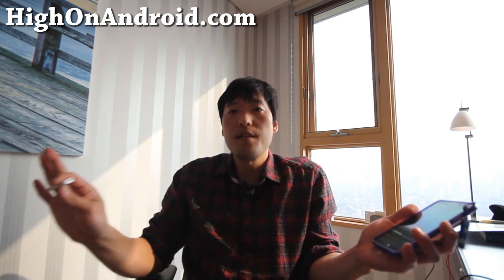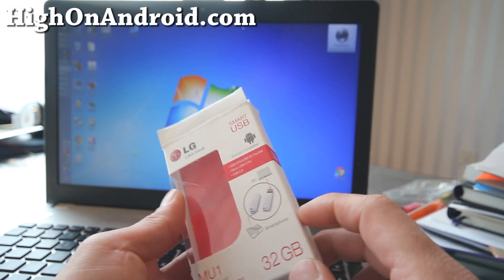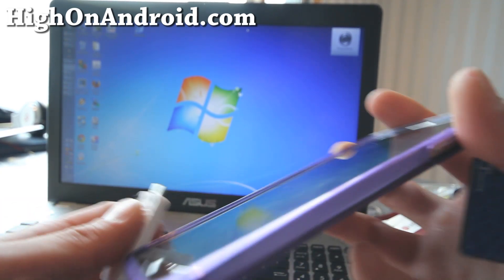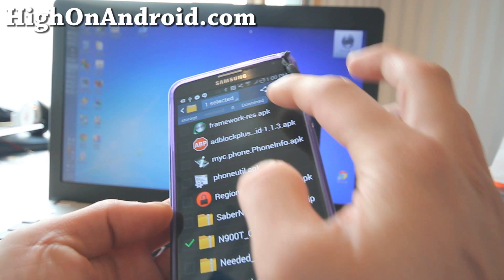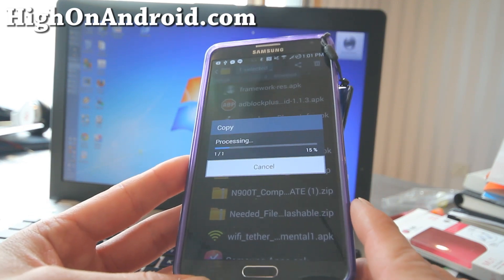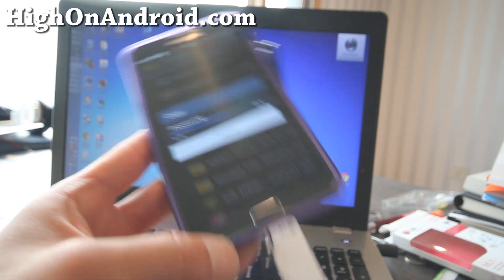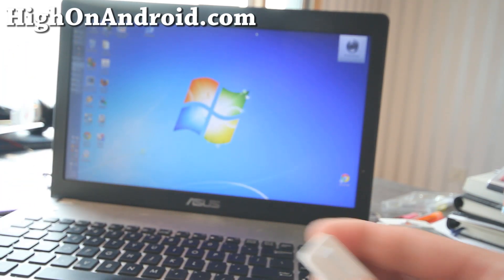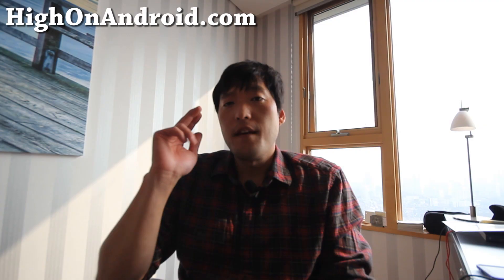LG Smart USB Flash Drive with OTG and USB 2.0!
I noticed this cool LG Smart USB Flash drive with both OTG and USB 2.0 in a small form factor, so I had to buy one and show you.  They don't have this anywhere (that I've searched online) but probably will be available soon.

UPDATE: It seems that there are many OTG USB flash drivers like this as you can see in the comments below, so grab 'em if u need em!

This should work on most of the newer Android devices (without rooting) such as Note 3, LG G2, Note 2, etc...etc...  For older Android devices, you can root and install custom ROM to get OTG working also.

Also TWRP supports OTG devices so you can use this to install custom ROMs without filling your storage space.